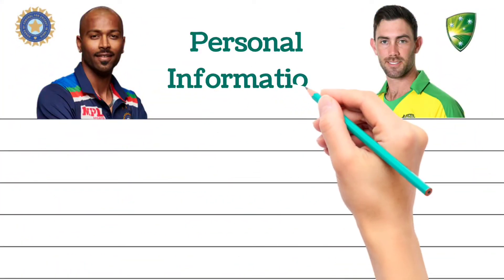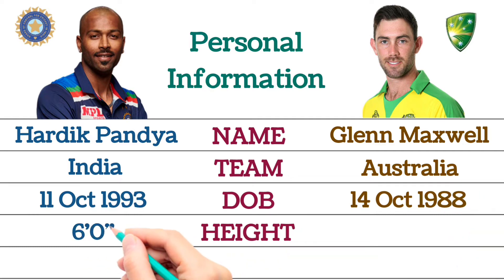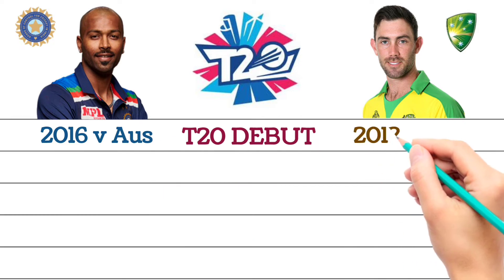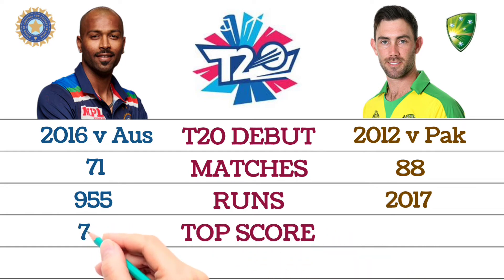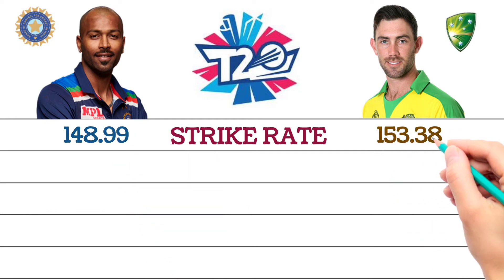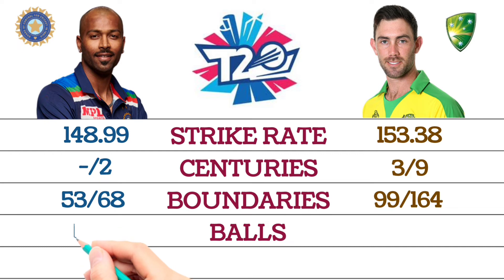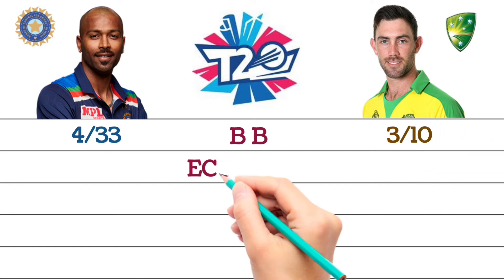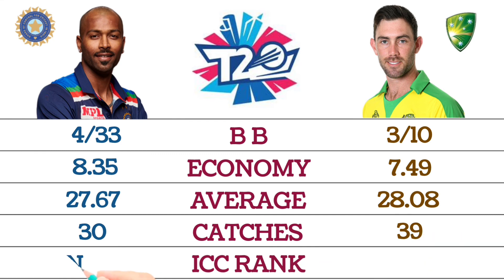Hardik Pandya vs Glenn Maxwell Full Comparison | STAR Value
Hi Friends, Welcome to Star Value Channel.
In this video, I am going to comparing, two most popular All-rounder in T20 Cricket.

00:00 Introduction
00:13 Personal Information
00:52 T20 Comparison

If you like this video, please click the LIKE 👍 Button.

Thanks
STAR Value